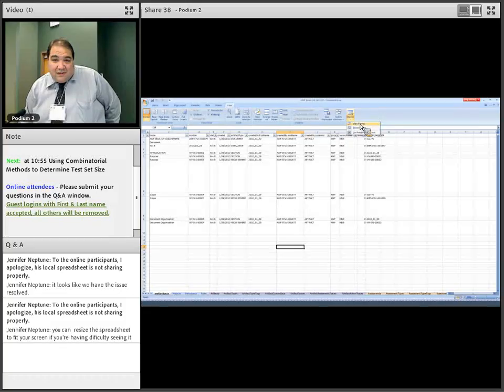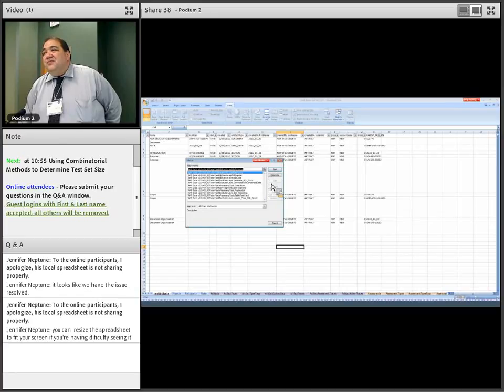Plug and Play with DMA Components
Note: The slides for this session were not captured as part of the video.

Title: Plug and Play with DMA Components
Presenter: Neal Saito